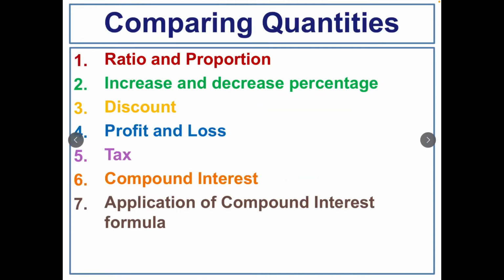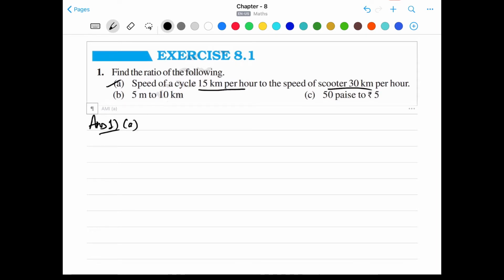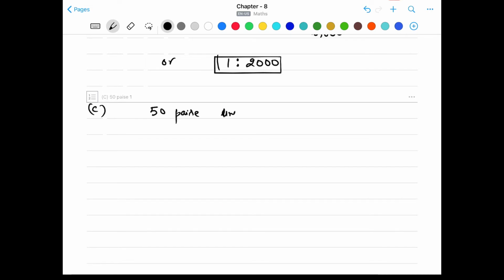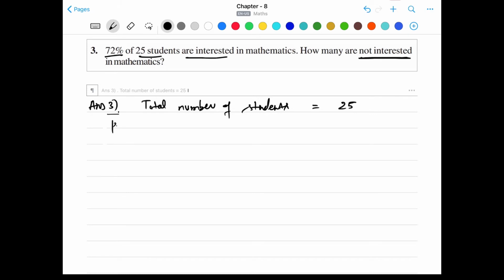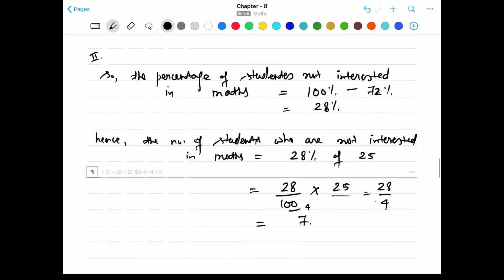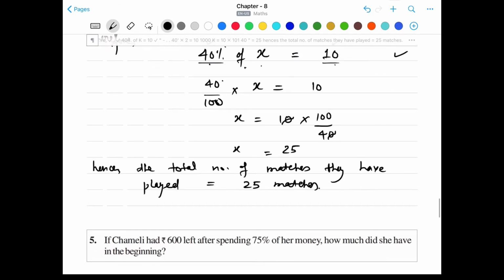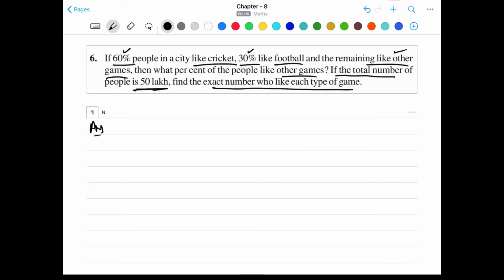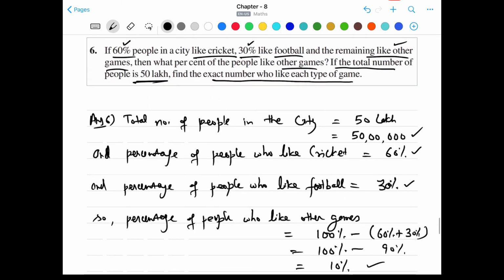Comparing Quantities | Chapter 8 | Exercise 8.1 | Class 8th | Mathematics (Session 01)